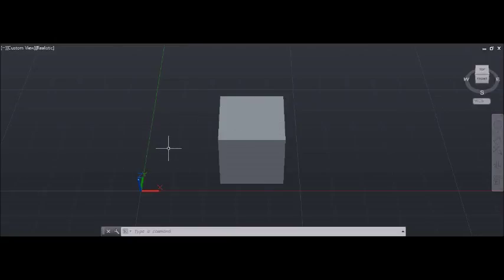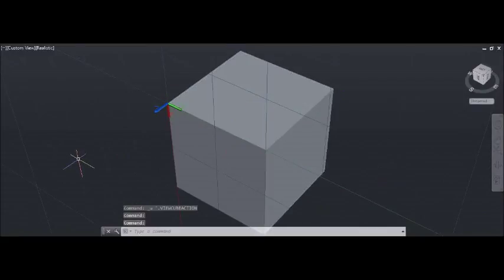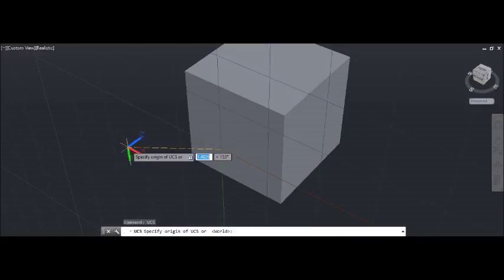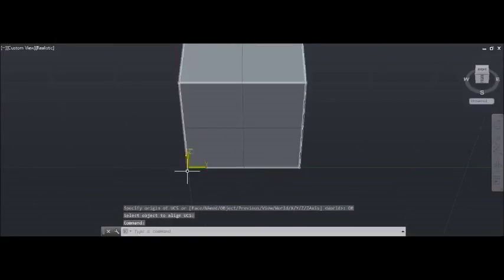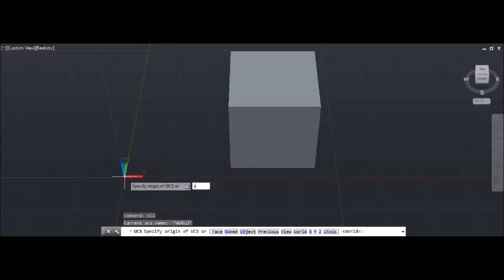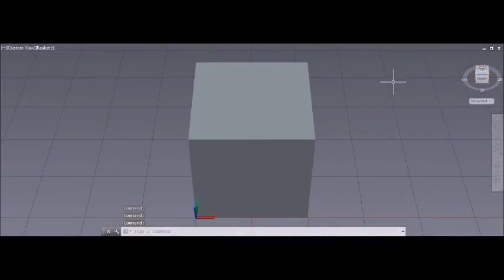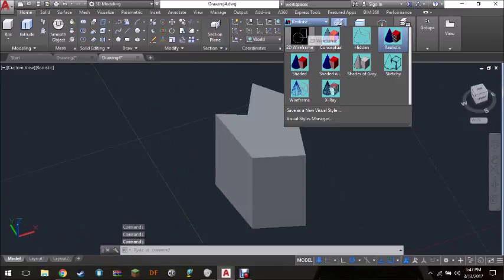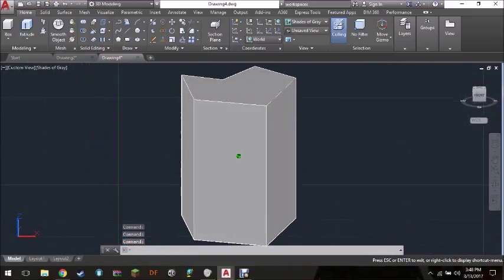Exploring UCS, the View Cube, and View Styles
In this video, we cover the UCS, the View Cube, and some View Styles